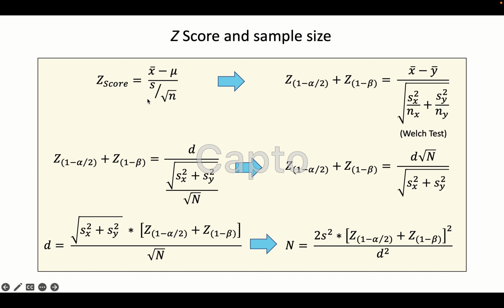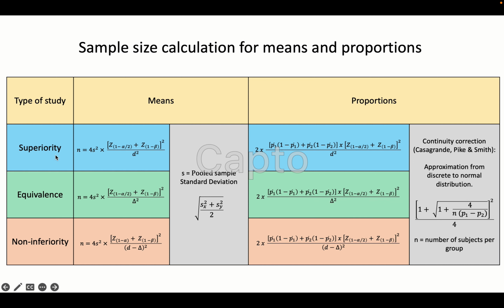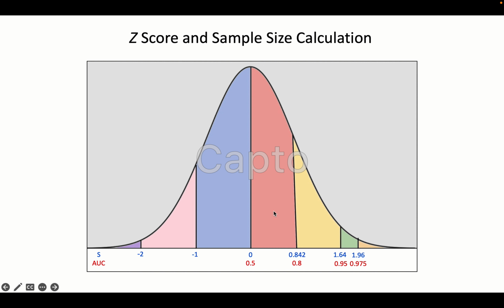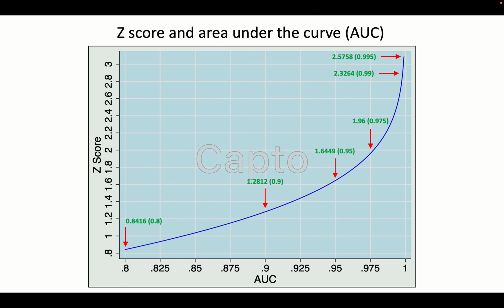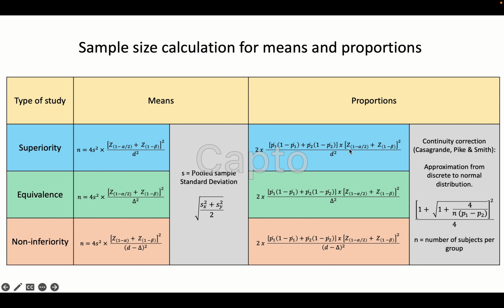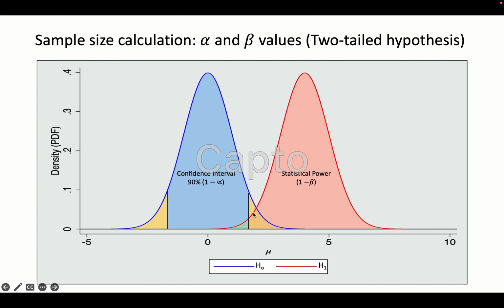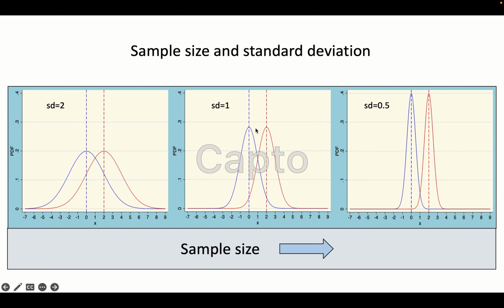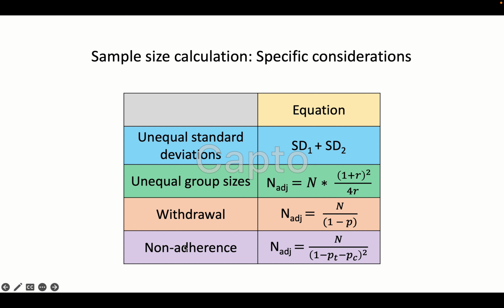2023 PPCR videos: Sample size for means and proportions by senior TA Wilson Fandino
Great video by Wilson Fandino, Senior TA in PPCR, from London about Sample Size Calculation for means and proportions. This is a complex and huge topic. The first thing we need to do is to evaluate the study design. Wilson explains the formulas and equations in an easy way. Wilson describes the concept of Z scores, alpha, and beta. In addition, he explains the sample size for the two-tailed hypothesis, effect sizes, and statistical power.